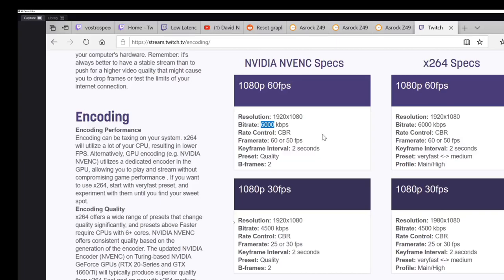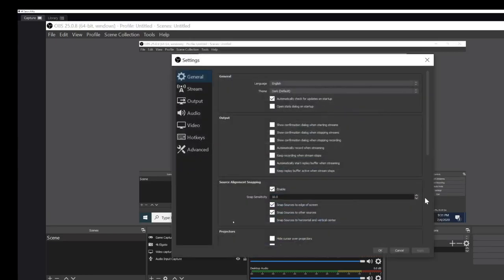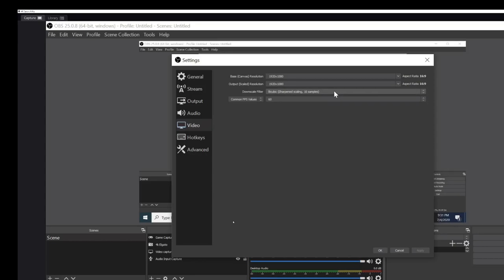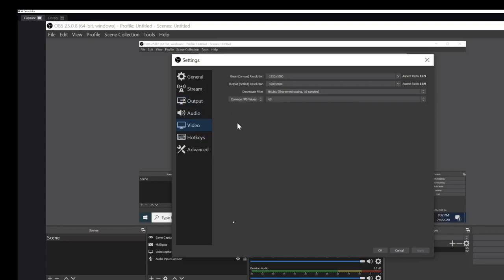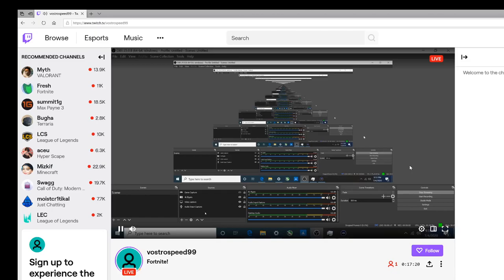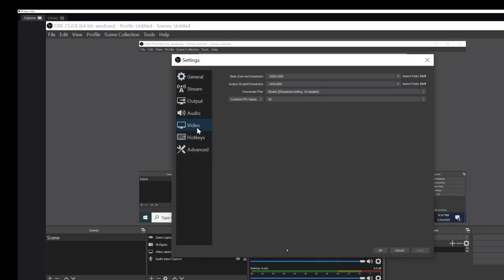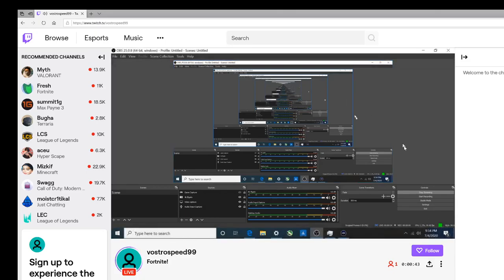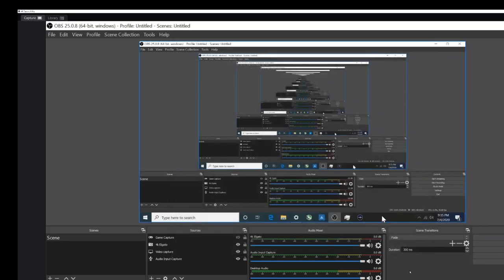How to setup a 900p 30FPS or 60FPS Twitch Stream using OBS